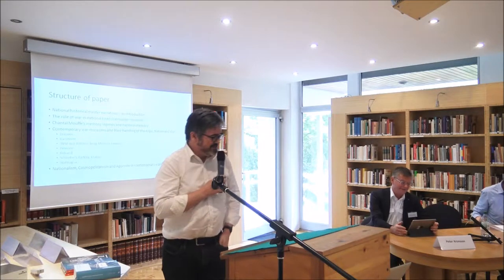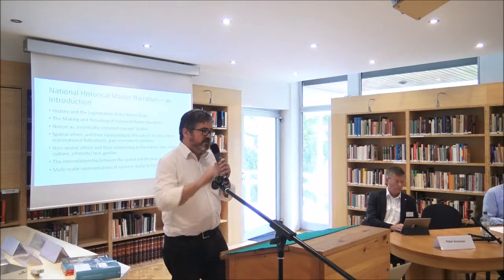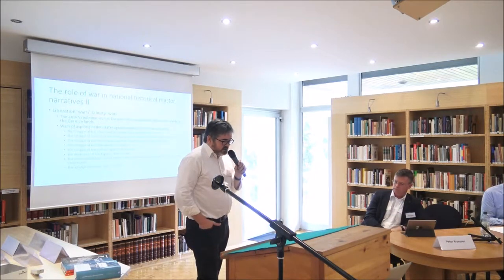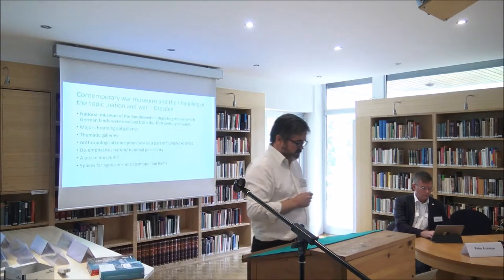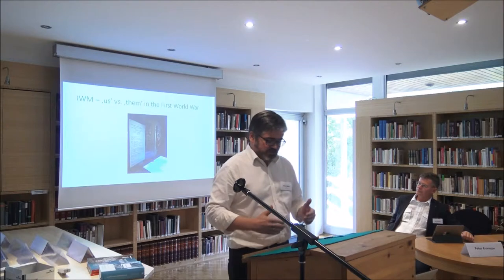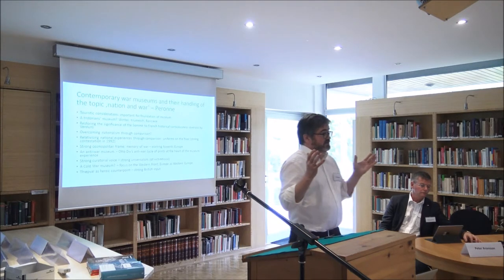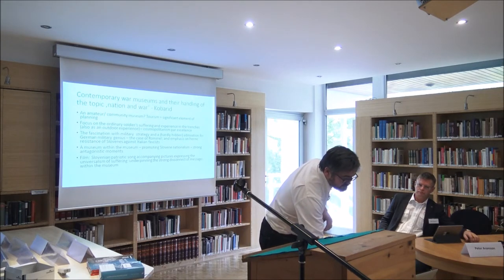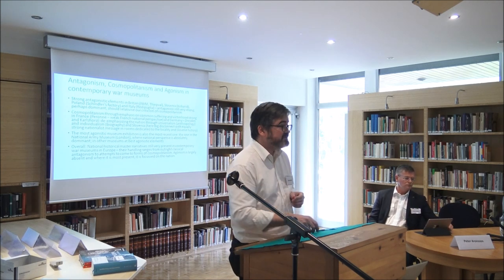Professor Stefan Berger, 'How to handle the nation?'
Professor Stefan Berger of the UNREST project discussed 'How to handle the nation? War museums and national historical master narratives' at the project's workshop in Berlin in September 2017.